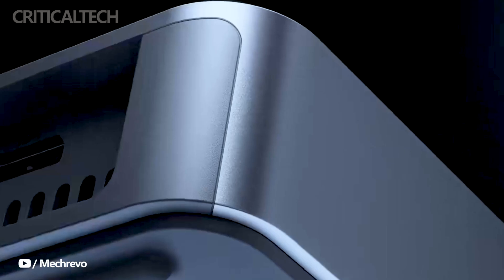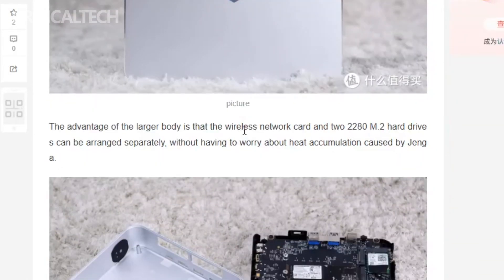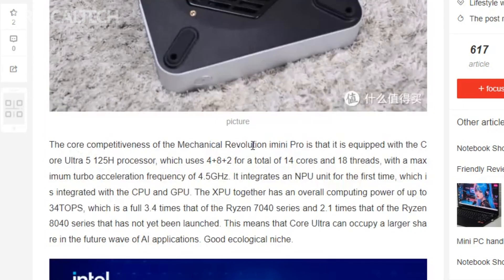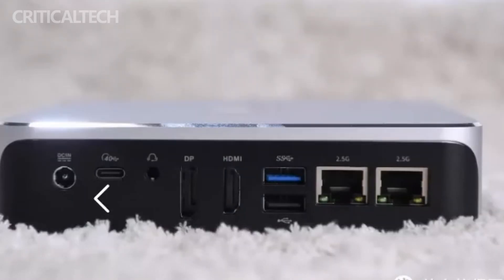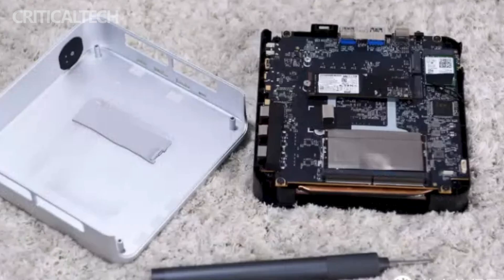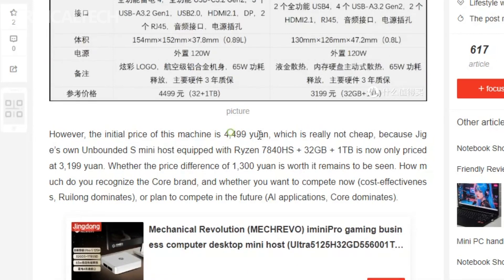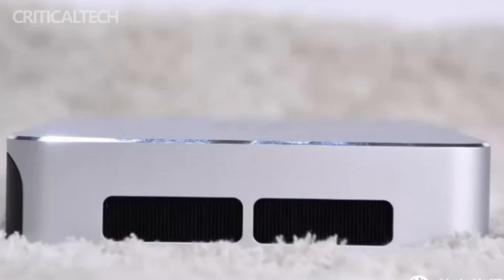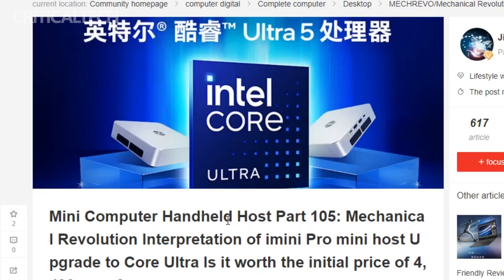Mechrevo imini Pro | Intel 1st Gen Core Ultra mini PC 2023!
The company Mechrevo presented its new mini PC called imini Pro in an aluminum alloy case.

The device is presented in silver-white color, has dimensions of 154 x 152 x 37.8 mm and weighs 0.79 kg. The front panel is made in a minimalist style with a power button and a white indicator light, while the side part includes a USB-C port, two USB-A ports and ventilation holes.

The rear panel houses a range of ports, including DC-in, Thunderbolt 4, a 3.5mm headphone jack, DP and HDMI ports, a USB 3.2 Gen 2 Type-A port, a USB 2.0 port and two RJ45 Ethernet 2.5G ports.

Mechrevo iMini Pro has 32 GB of DDR5 RAM, 1 TB of NVMe SSD Gen4 memory, supports up to 64 GB of DDR5 5600 MHz memory, has two M.2 slots up to 8 TB. It is based on an Intel 1st Gen Core Ultra 5 125H processor with a power of 65 W, consisting of 14 cores (4P+8E+2LPE) and 18 threads, with a maximum frequency of up to 4.5 GHz and an L3 cache of 18 MB. In addition, it is equipped with an integrated graphics processor 7 Xe, which operates at a frequency of 2.2 GHz.

The Mechrevo imini Pro boasts a cooling architecture that includes bottom entry and side exit, ensuring efficient heat dissipation. The cost is $635.